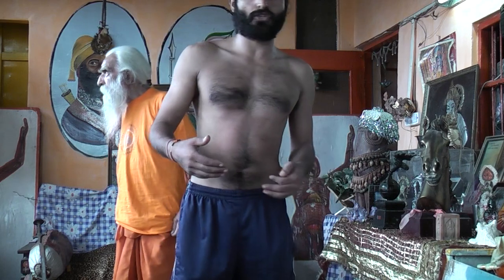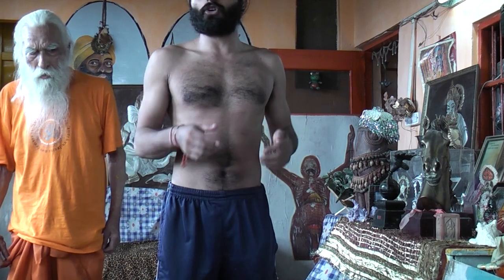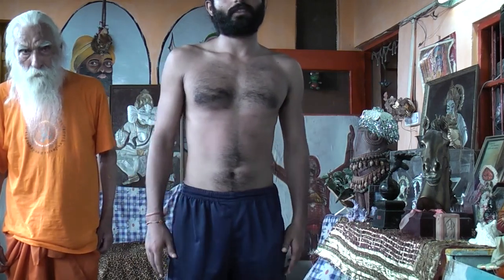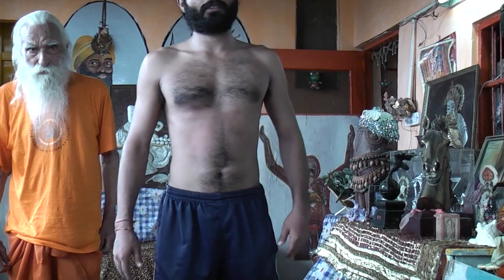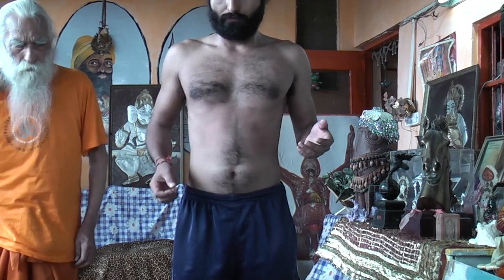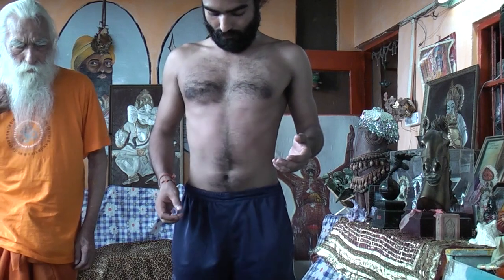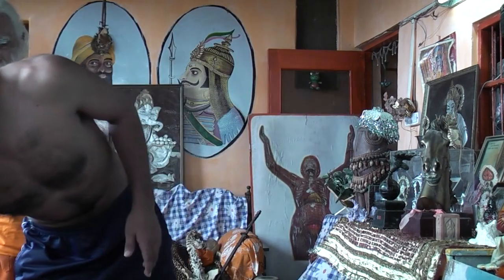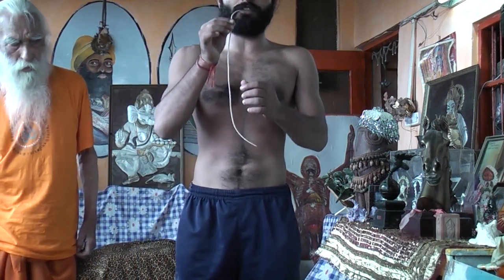[2009] Swami Dev Murti Ji in India (00023)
Hari Om and Namaste on the Maha Samadhi Anniversary (27/09/2009) of Swami Dev Murti Ji. This video was taken by Svetomil (from Bulgaria), when he visited Swami Dev Murti Ji in India during August 2009.

The following Amazon Kindle books are available:

Yoga In Daily Life by Swami Dev Murti Ji: Written by Jack K Boulton and John R More:

Yoga in Practice by Swami Dev Murti Ji: Written by Jack K Boulton and John R More

A Living Messiah: Himalayan Yoga Maharishi Swami Dev Murti Ji:

Also, I can provide all three books in pdf format if you send £16 (GBP or equivalent) by PayPal (or another method) to . If it is more convenient in India, you can send payment by PayTM to a phone number that I can provide by email.